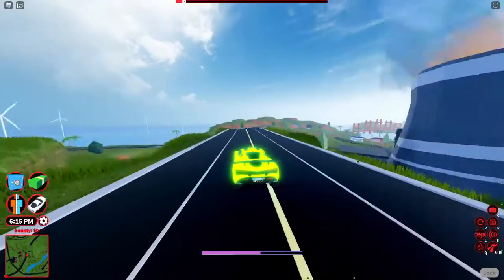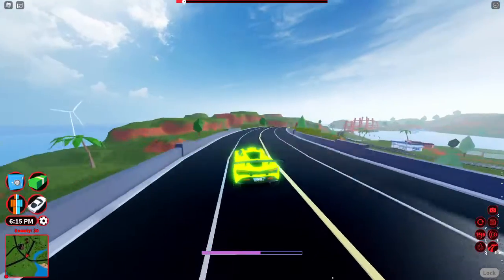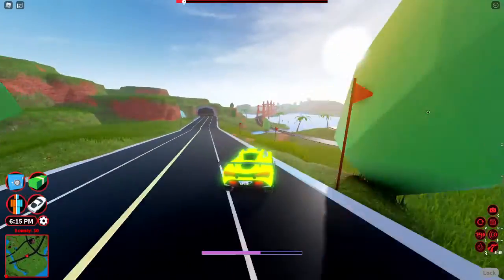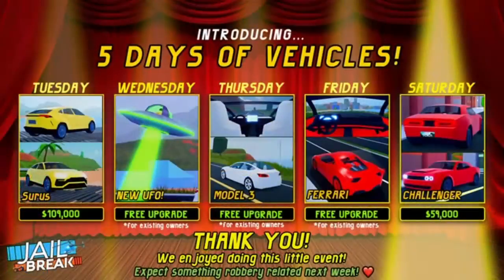Jailbreak Update (Powerplant + 5 Cars) [Full Guide]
I am sorry for the video quality I was trying to push it out as soon as possible

(Sponsored messaging is basically a donation but you don’t need any money. It’s Free!!!)

I Do Roblox Jailbreak Live Streams Every Weekend :P